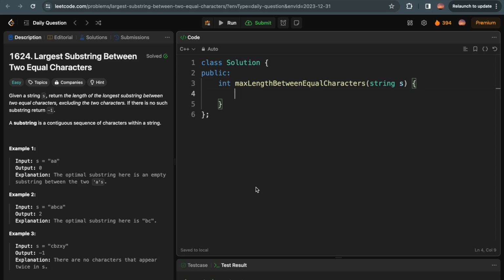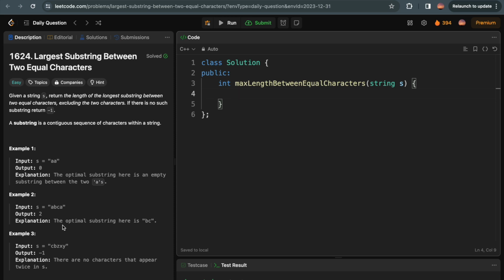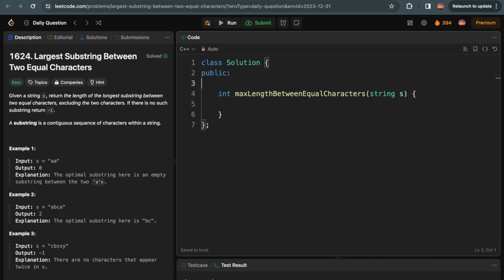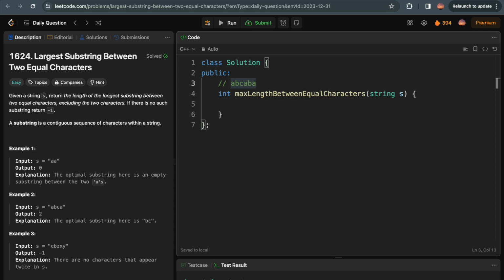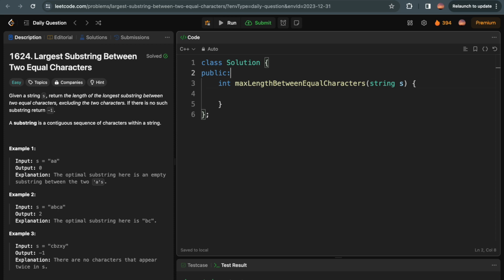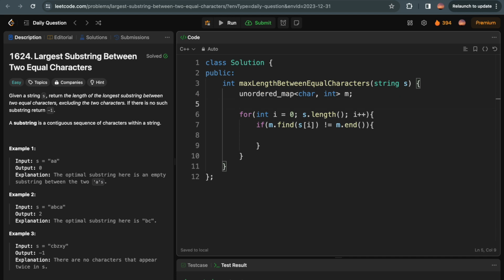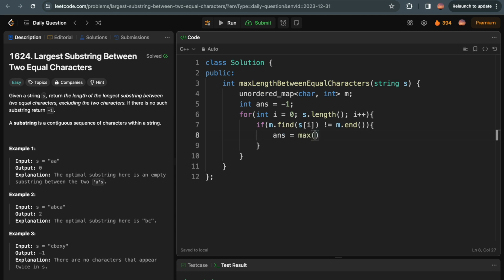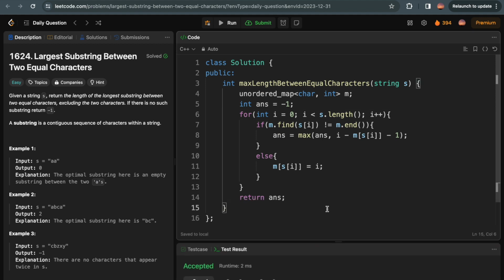1624 || Largest Substring Between Two Equal Characters || Leetcode Easy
Given a string s, return the length of the longest substring between two equal characters, excluding the two characters. If there is no such substring return -1.

A substring is a contiguous sequence of characters within a string.